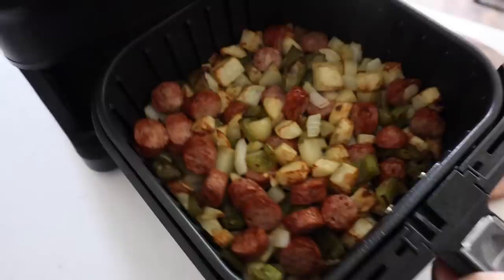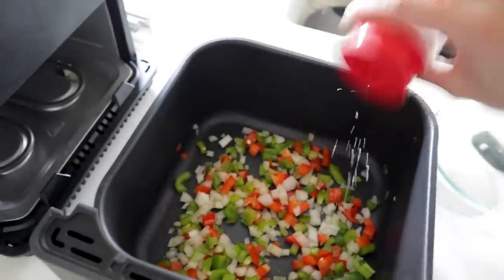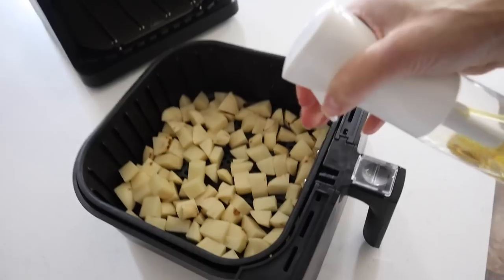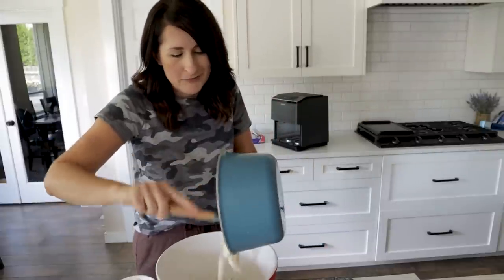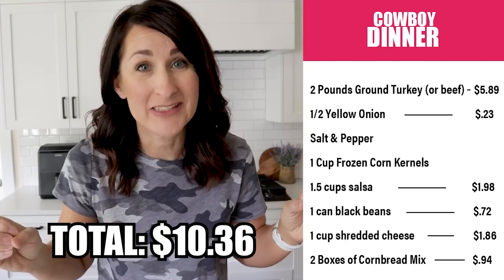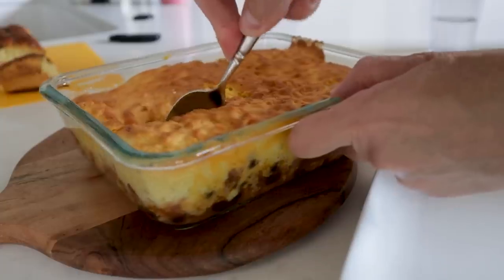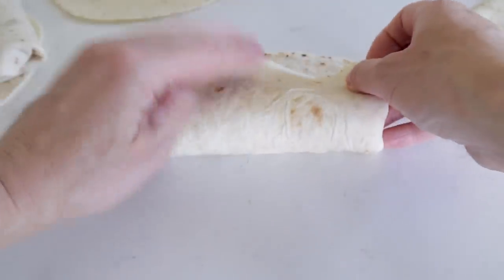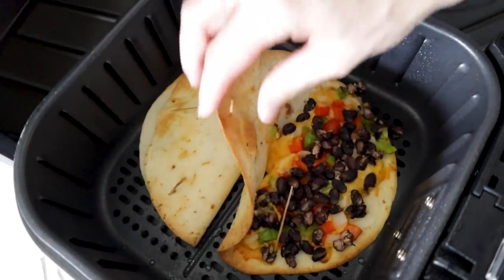15 Budget Friendly AIR FRYER Meals → CHEAP and EASY Cosori Air Fryer Dinner Ideas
😋 What is YOUR favorite money saving meal time tip?  ENJOY these 15 Quick and EASY budget friendly Air Fryer Recipes! My new fave air fryer is here!
🔆 Unleash the power of your Air Fryer!

🔆 All my AIR FRYER TOOLS (including parchment paper, oil sprayer and more)

⭕ RECIPES

😋 Zucchini Taco Boats - Cut zucchini in half. Clean out the inside. Salt. Spray with oil. Cook zucchini 380F/193C for 6-12 min, or until tender. Cook veggies in the air fryer at 380F/193C for 5 minutes. Cook quinoa according to package. Once everything is done, combine quinoa with veggies and taco seasoning. Add filling to zucchini boats. Top with cheese. Cook in air fryer 380F/193C for 2-3 minutes.

😋 Baked Potato Bar and top with chili, sour cream, cheese. Serve with a side of veggies like carrots.

My Favorite Air Fryer Tools

⏱️TIMESTAMPS⏱️
0:00 15 Budget Friendly Air Fryer Meals
0:30 Ramen Noodle Stir Fry Salad
1:21 Sweet Potato Hash
3:07 Zucchini Taco Boats
6:36 Honey Garlic Meatballs
8:50 Sausage Potato and Onion Bake (pg 118)
11:11 Poor Man's Lasagna
18:31 Tuna Melt
20:31 Cowboy Dinner
25:08 Avocado Egg Bake
27:28 Bean and Cheese Burrito
29:55 Baked Potato Bar
32:01 Bean and Veggie Quesadilla
34:21 Chicken and Veggies (pg 87)
36:58 BBQ Chicken Burritos (pg 105)
38:25 Money Saving Hack